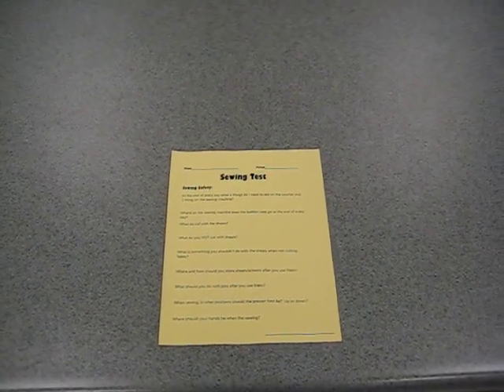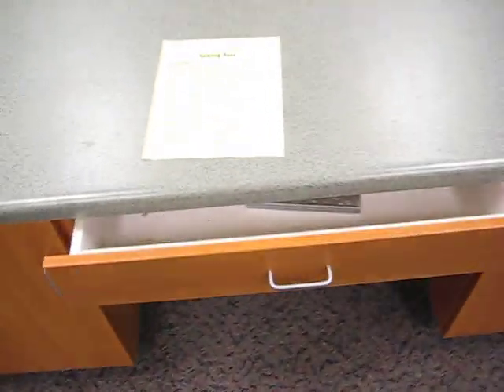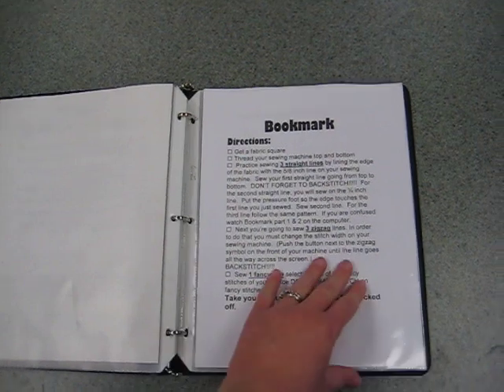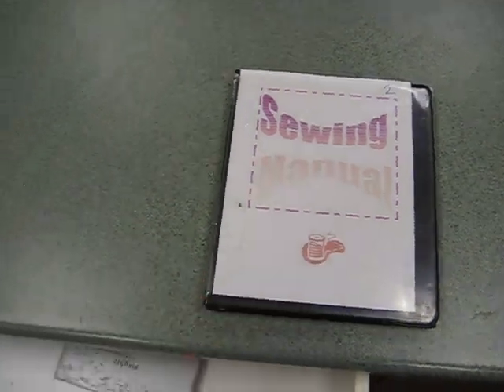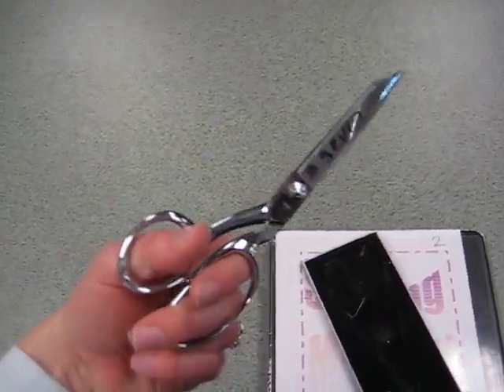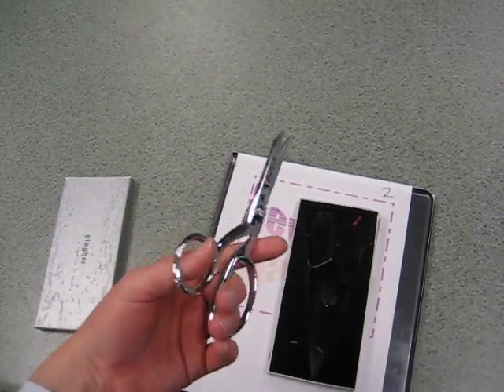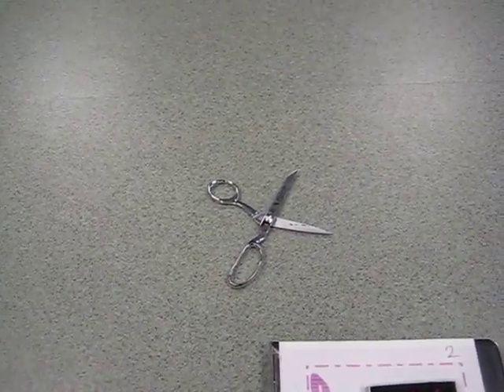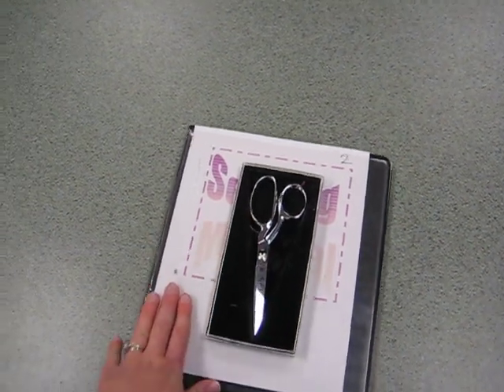Mrs Frei's Sewing Unit Part 1